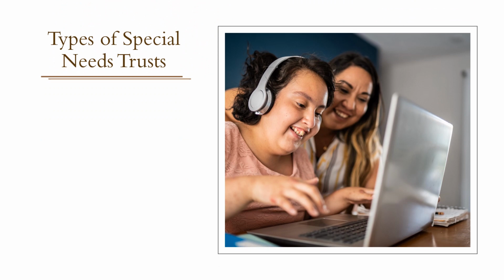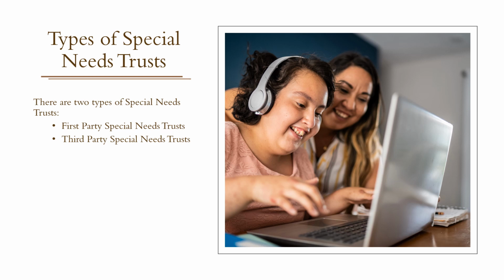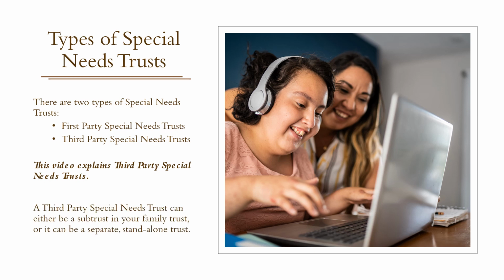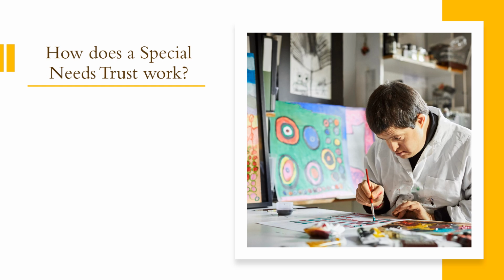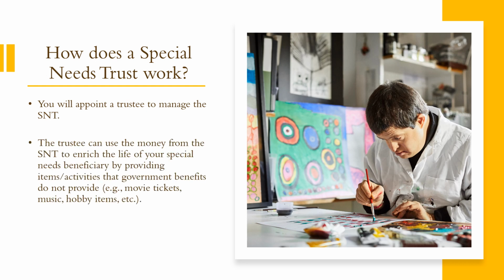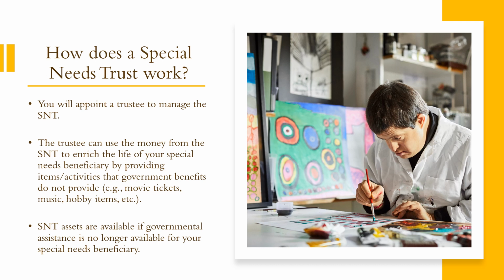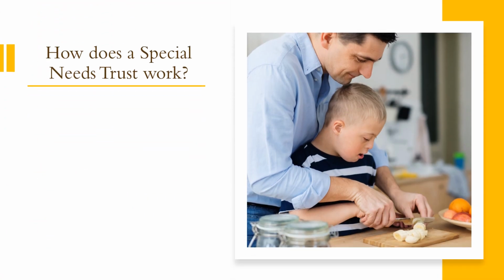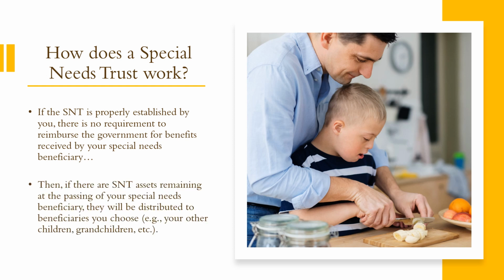Special Needs Trusts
In this video, we discuss Third Party Special Needs Trusts.